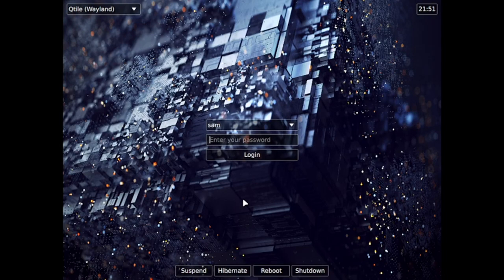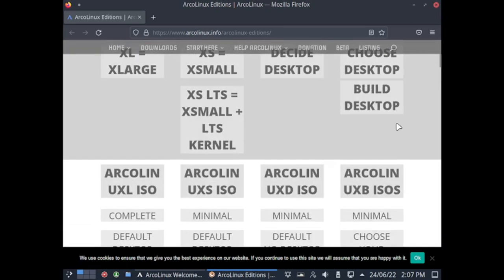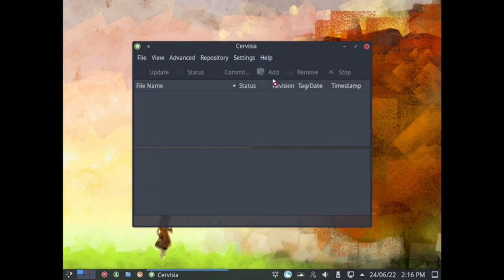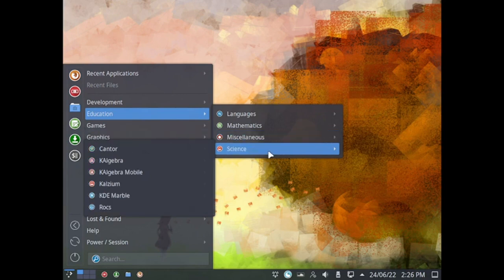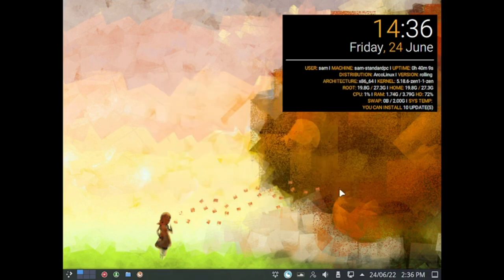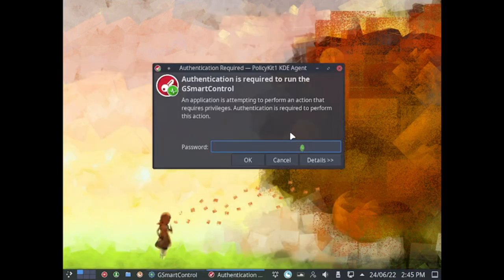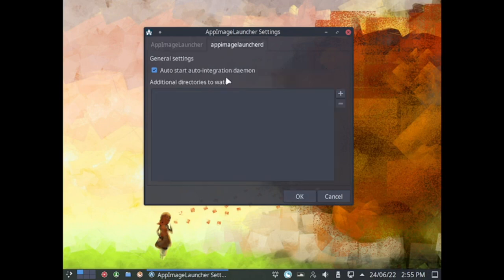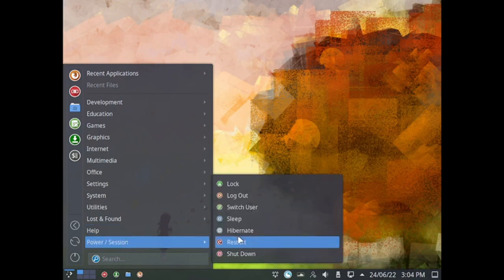Detailed review of full KDE desktop with KDE development environ+OpenboxWM+IceWM.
Detailed review of full KDE desktop with KDE development environment and OpenboxWM installed  using advanced install method & ArcoLinuxB Xtended ISO. It is a mixed desktop.
(Phase III and V of Arcolinux Learning Path. Install ArcoLinux using advanced install method with ArcoLinuxB Xtended ISO)